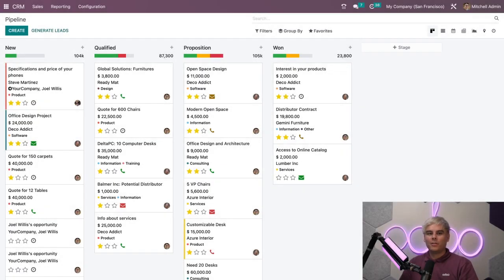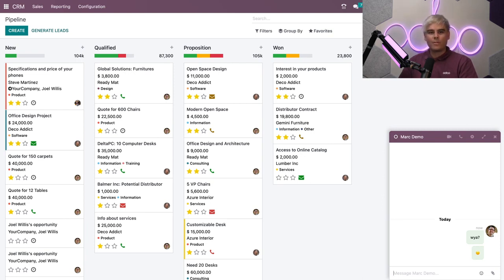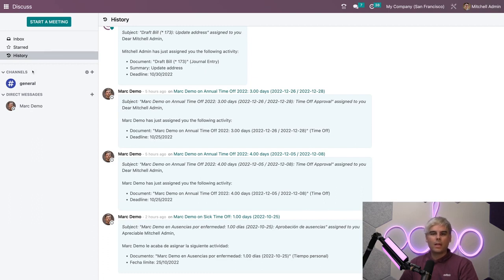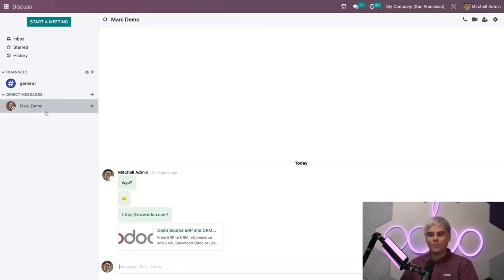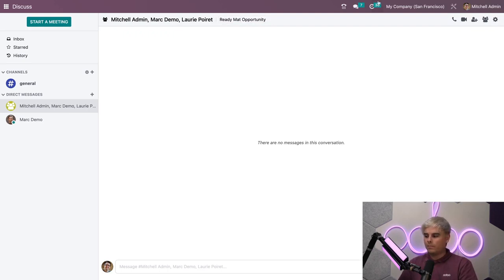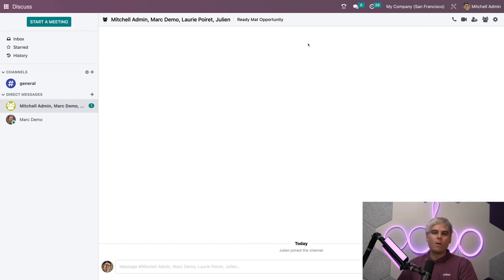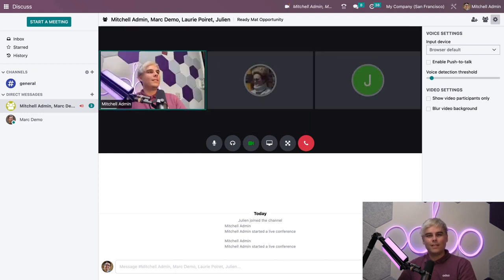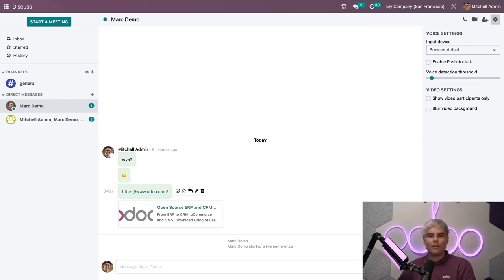Mensajes, Videollamadas y Chats - Odoo